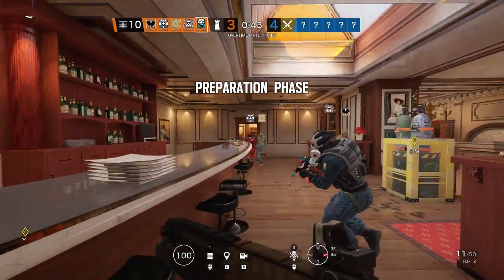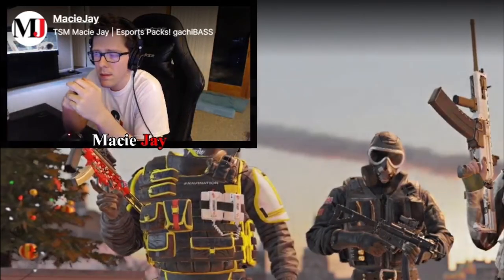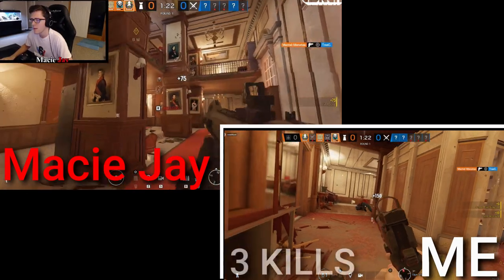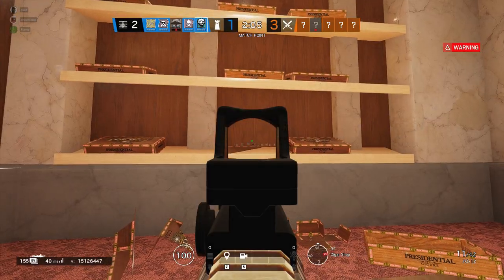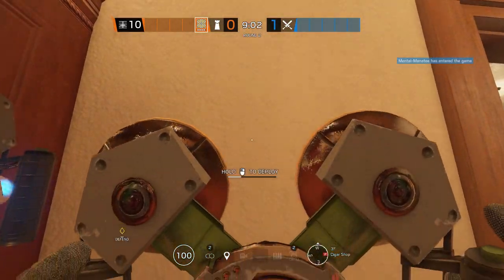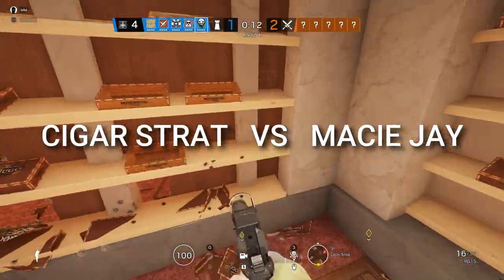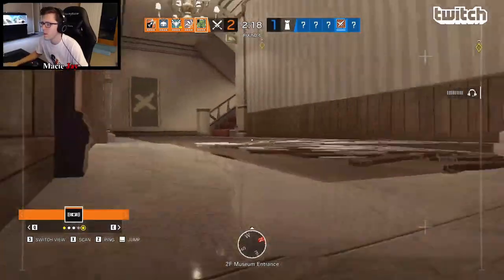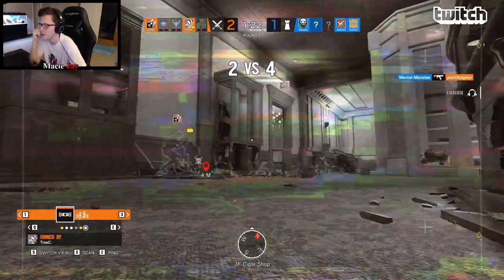The BEST STRAT period (NOT CLICKBAIT) 97% win rate - bAd.T5 STRATS | Rainbow Six Siege Tips/Tricks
With a little practice this STRAT WILL win you games.

Macie Jay is fantastic player and I was really happy to play with and against him, he is VERY skilled and probably knows the game better then anyone. I mean no disrespect with the contents of this video and I am huge fan of his.